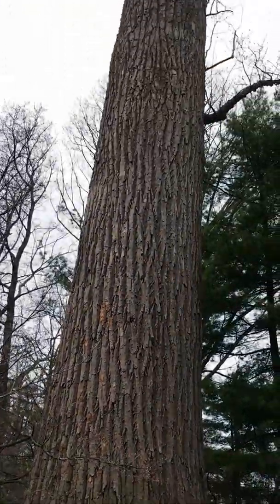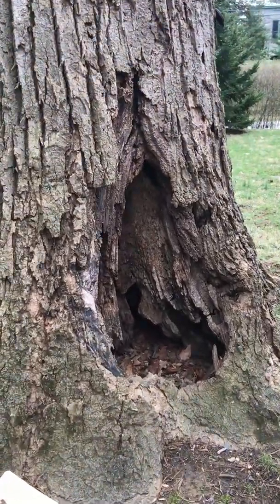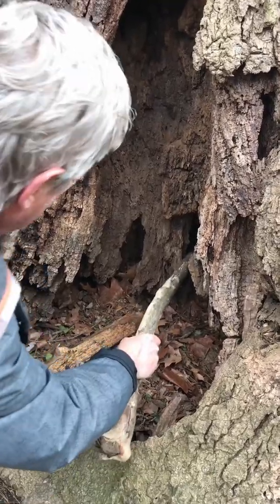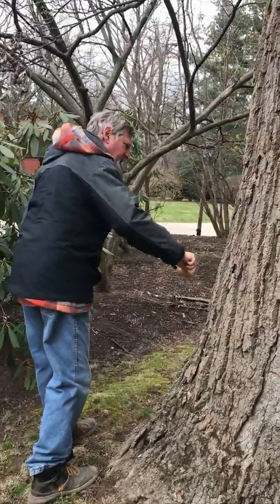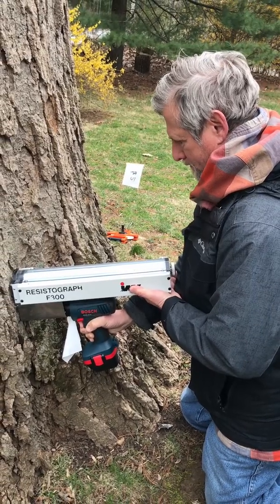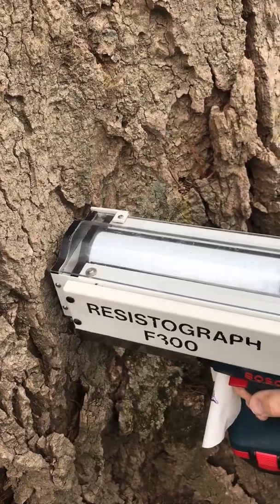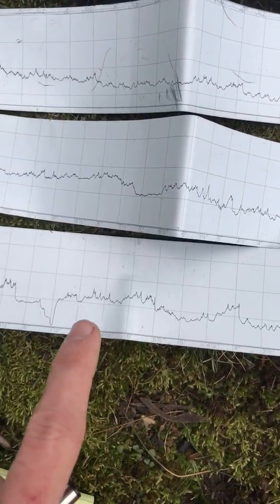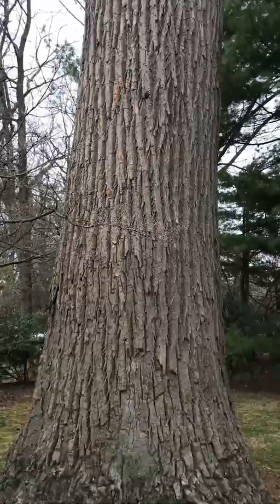Testing Decay in Trees with Resistance Drill!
There are a few ways to test for decay in trees. A resistance drill, or Resistograph, can be used to drill into the wood and measure the strength in real time. The drill measures the resistive forces that the wood pushes back on the drill bit, and records those on a graph. You can decipher these graphs to get a better idea of where the decay in the tree is.

This large Tulip Tree (Liriodendron tulipifera) had a large wound and cavity in it's base that likely originated from an accidental construction injury many decades ago. If a large wound occurs in the trunk of a tree, it can be difficult for the tree to compartmentalize the wound. This tree has been trying to close of the wound for many decades, but is ultimately losing the battle. We estimated the age of this tree to be about 130 years old, and the height is about 100ft.